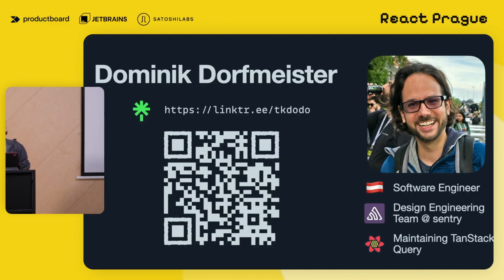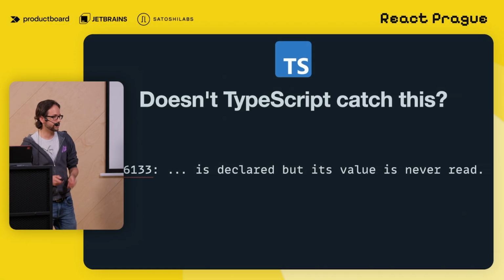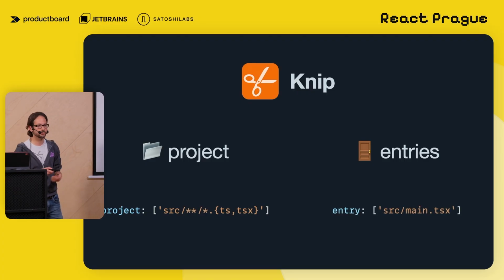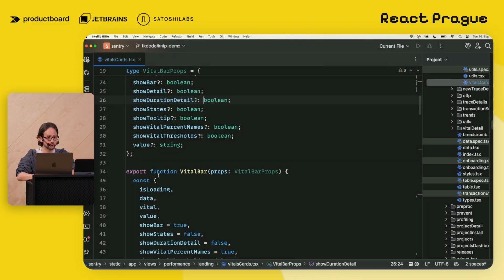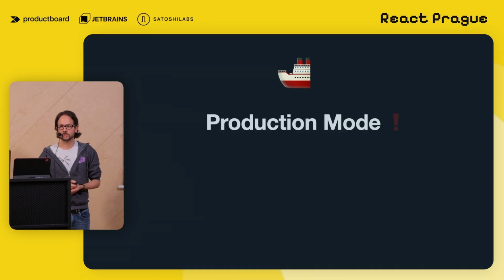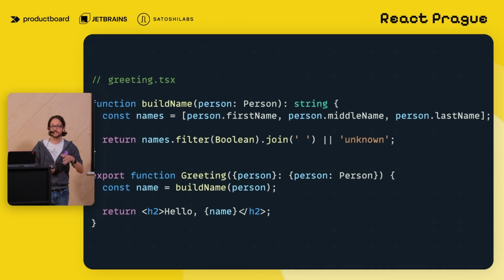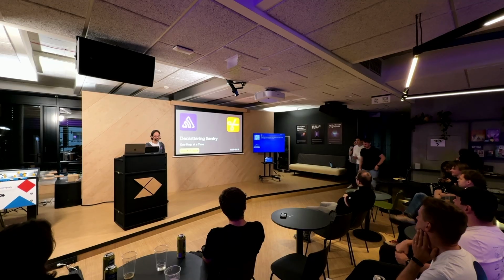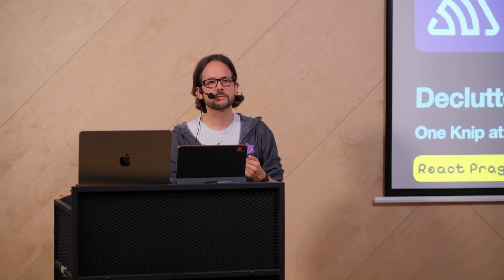Decluttering Sentry: One Knip at a Time | Dominik Dorfmeister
How Sentry used Knip to detect and remove unused code, streamline workflows, and keep their frontend codebase tidy.